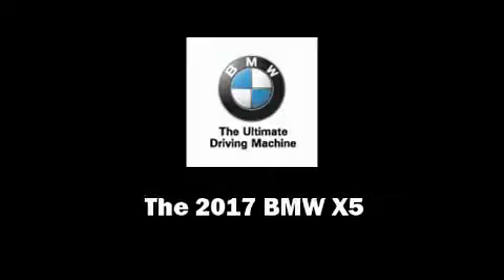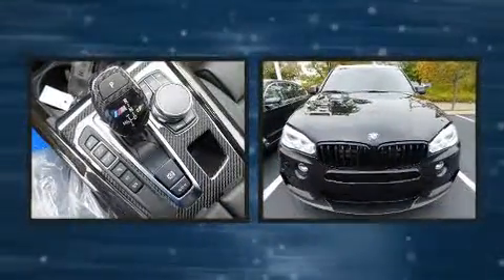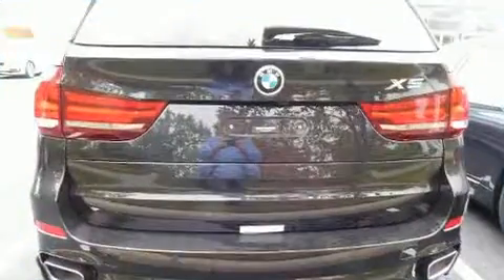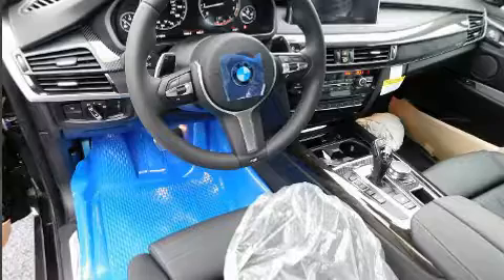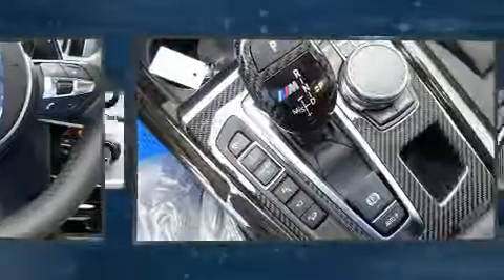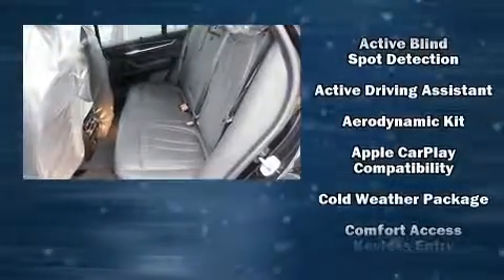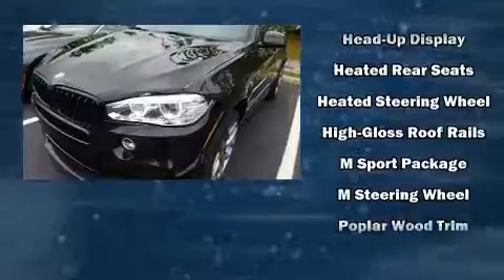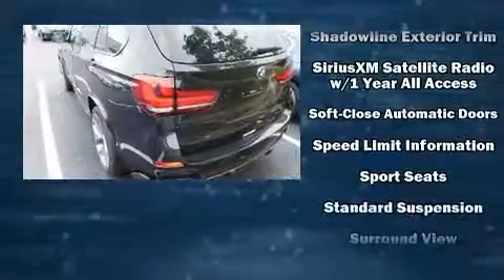2017 BMW X5 xDrive35i in Westlake, OH 44145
Introducing the 2017 BMW X5 Under the hood you'll find a 6 cylinder engine with more than 300 horsepower, and all wheel drive keeps this model firmly attached to the road surface. A turbocharger further enhances performance, while also preserving fuel economy. Top features include a split folding rear seat, a rear window wiper, adjustable headrests in all seating positions, a blind spot monitoring system, automatic dimming door mirrors, heated steering wheel, a power rear cargo door, and seat memory. Rear passengers enjoy the seat heating functionality, keeping them warm during the winter months. With high intensity discharge headlights illuminating your path, you'll always appreciate maximum visibility. For drivers who enjoy the natural environment, a power moon roof allows an infusion of fresh air. You and your passengers will enjoy the stereo system, which includes a CD player with MP3 capability, A 20 gigabyte hard drive, and 16 speakers, providing excellent sound throughout the cabin. Curtain airbags combine with standard stability control in creating a comprehensive safety network. You will have a pleasant shopping experience that is fun, informative, and never high pressured. Please don't hesitate to give us a call.